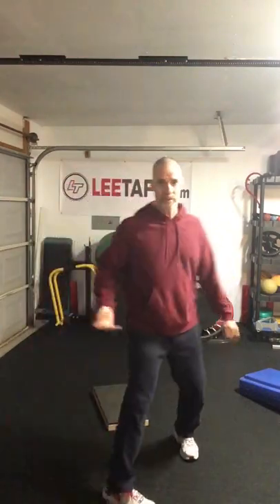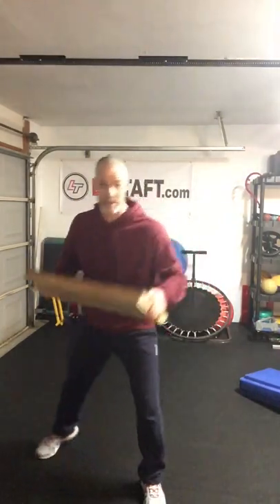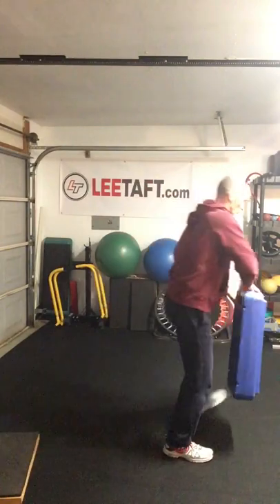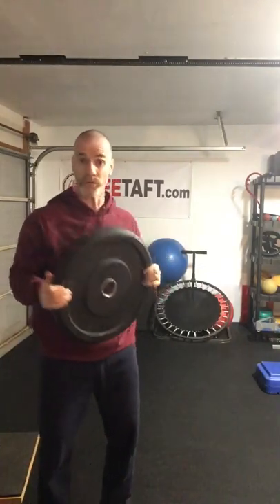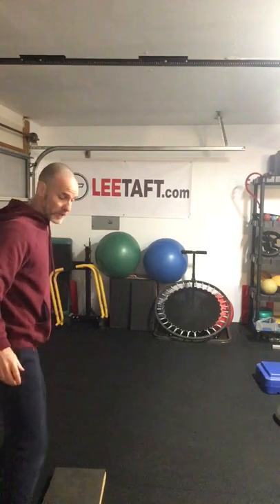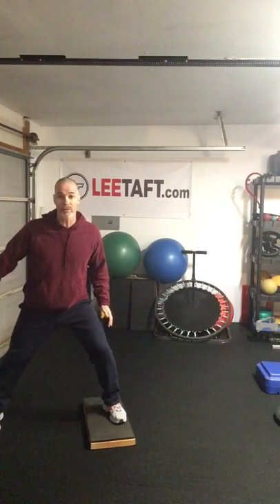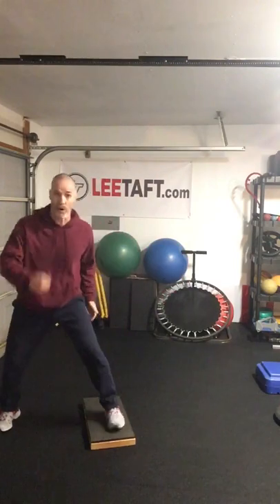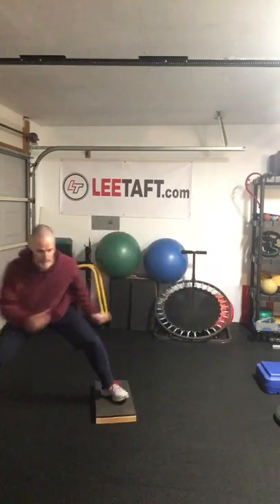Low Box Power Shuffle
Teach your athletes how to use power during the Lateral Gait.